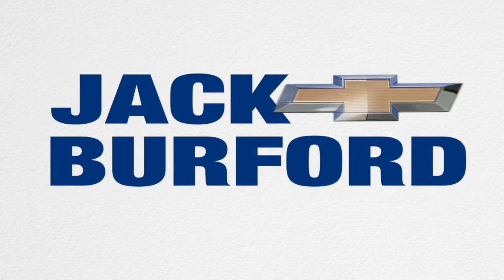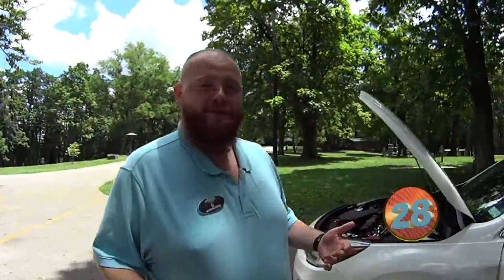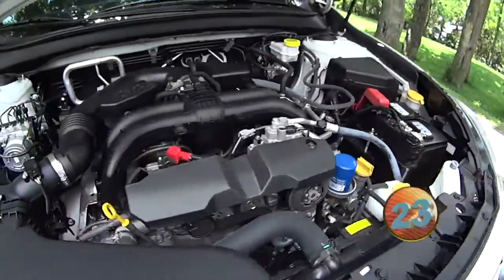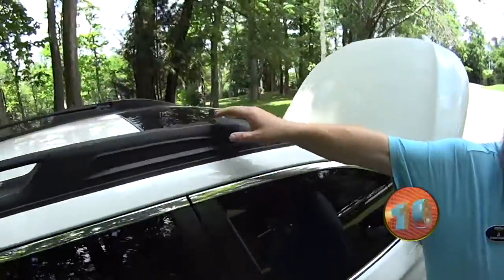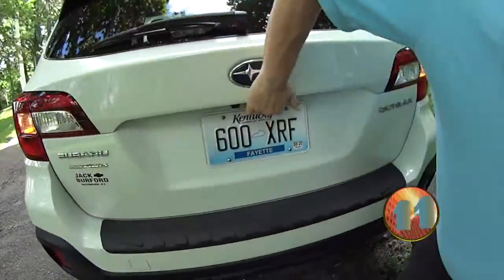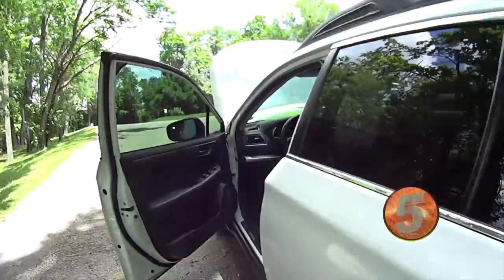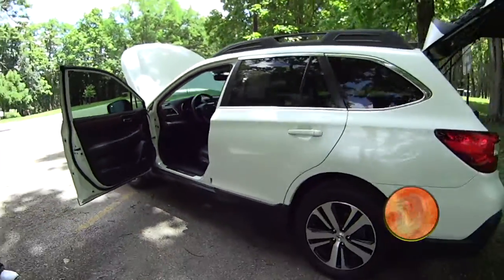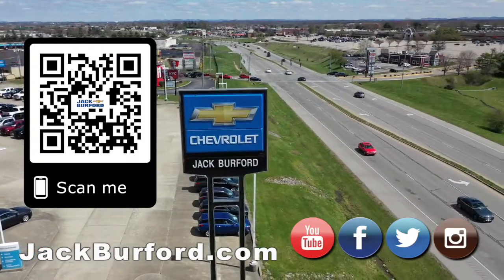Subaru Outback Walkaround July 13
Subaru Outback Walkaround!